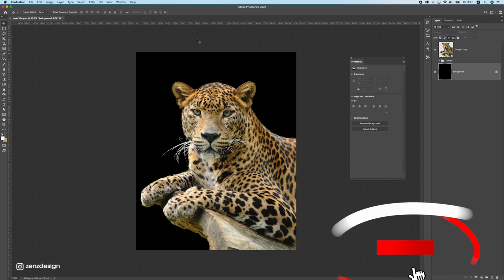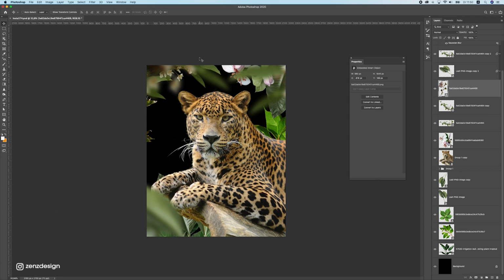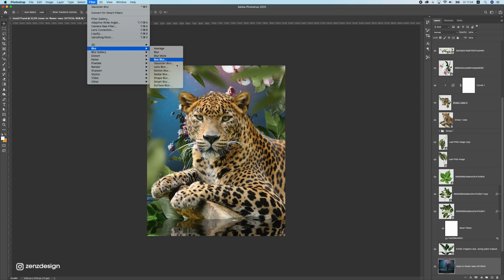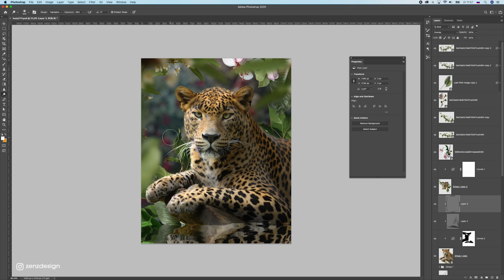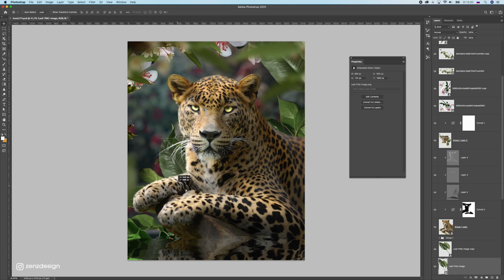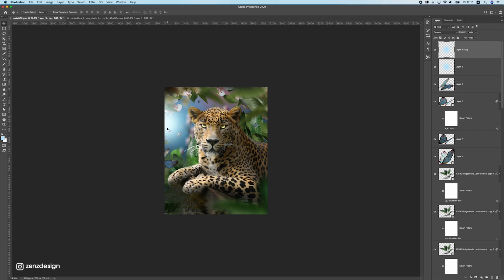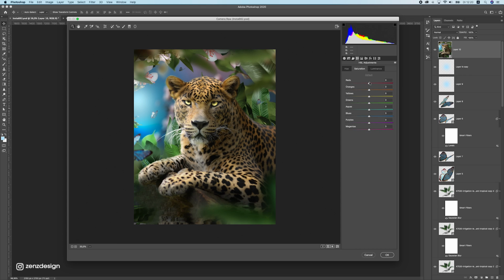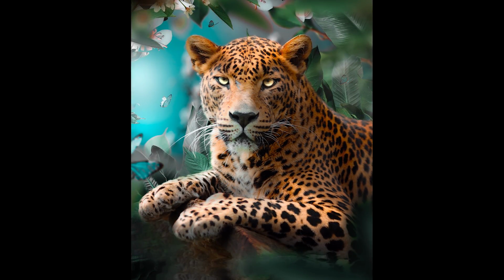Photoshop Manipulation - Colorful Color Grading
How to Create and Color Grade a Colorful Composite in Adobe Photoshop. Tutorial with voice-over to create a manipulation with a leopard and a bunch of colors.

0:00 Start
0:12 Creating composite
5:27 Editing background
7:01 Brushing lighting & shadows
11:27 Fine-tuning composite
14:44 Creating a light source
15:45 Color Grading